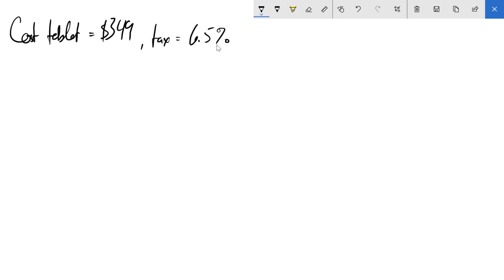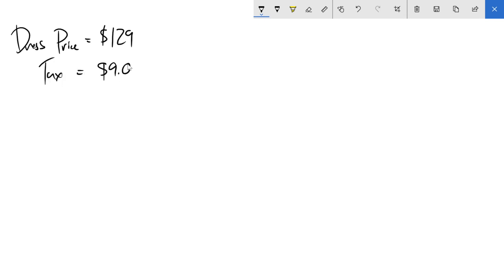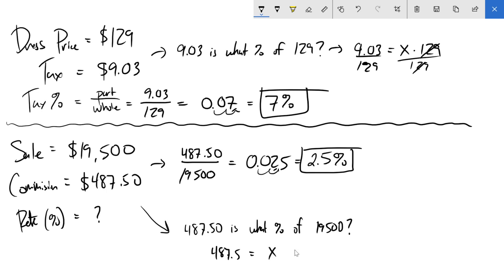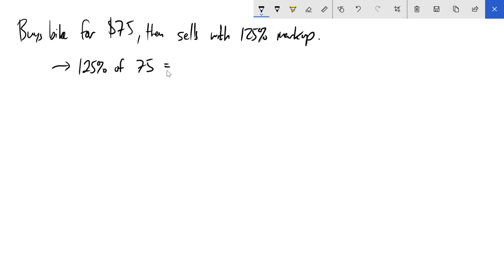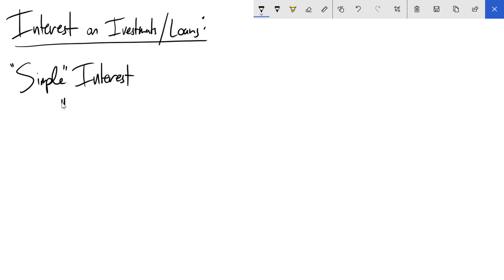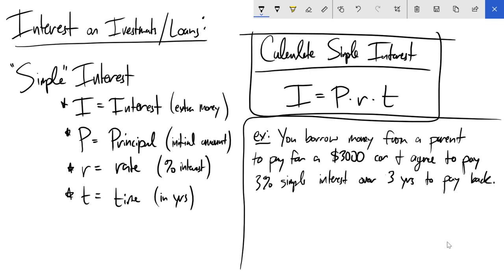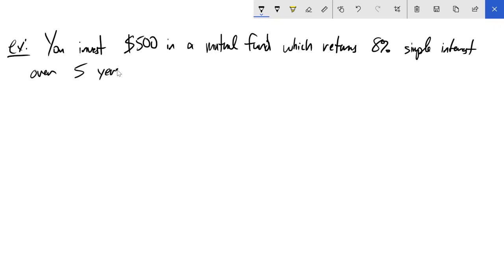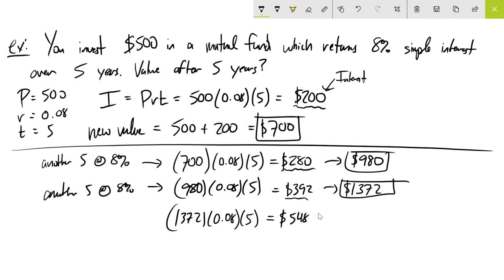Math 40 Sections 6.4